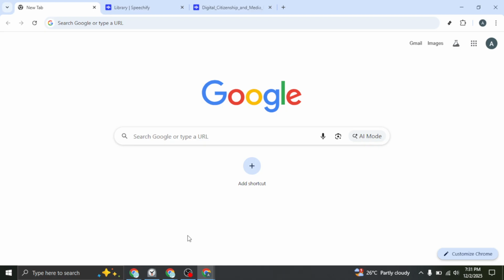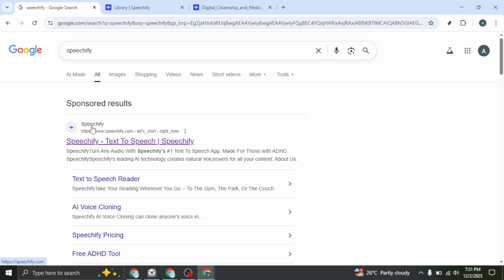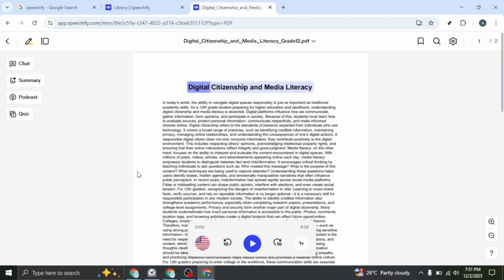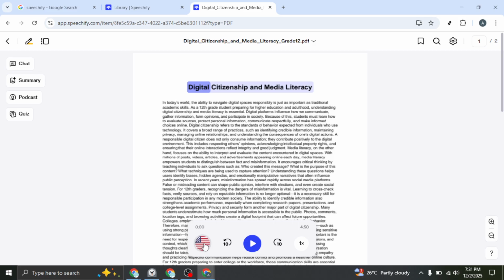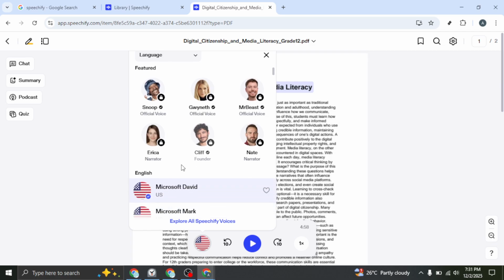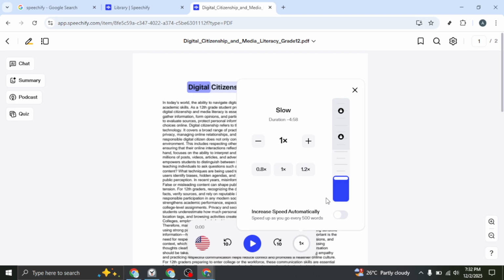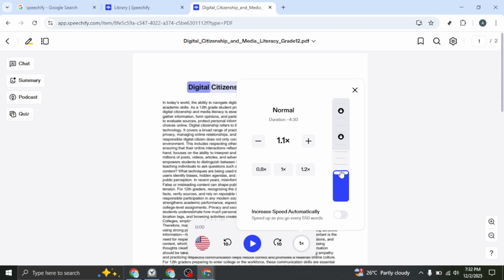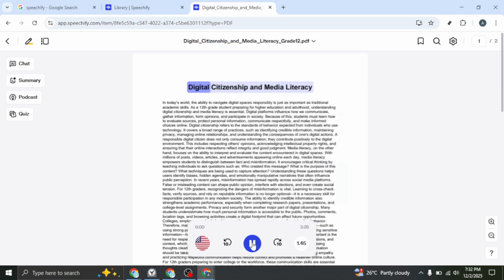How To Adjust Voice & Speed | Speechify Tutorial (Tested)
Speechify How To Adjust Voice & Speed Video Tutorial (Tested)